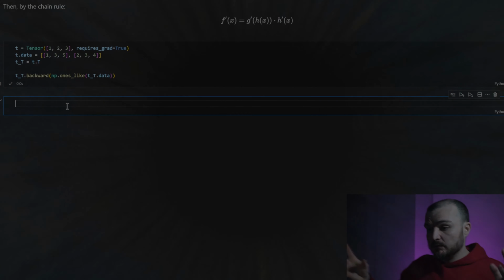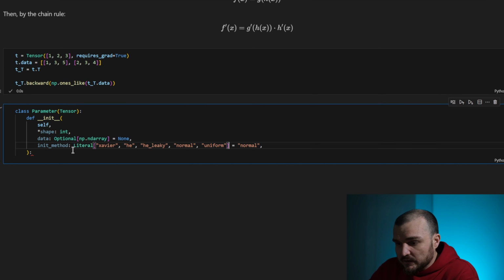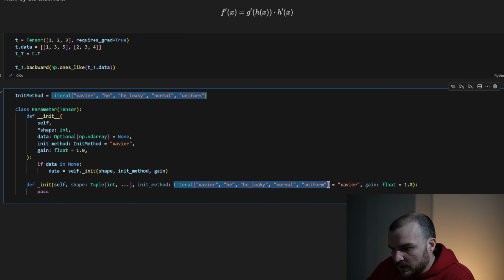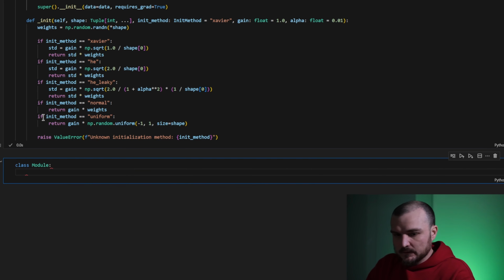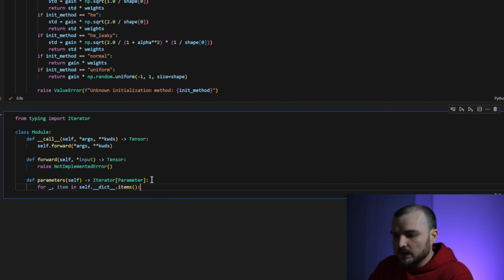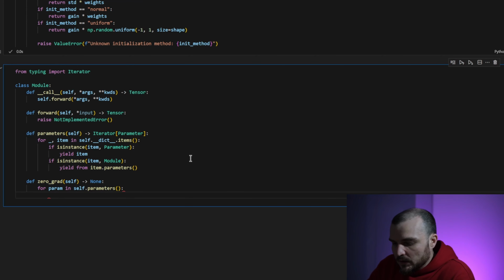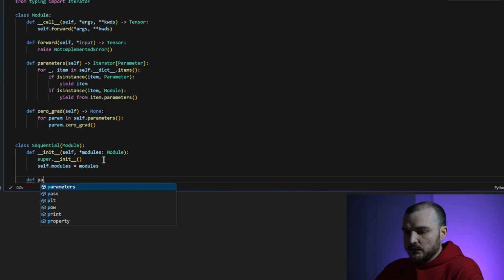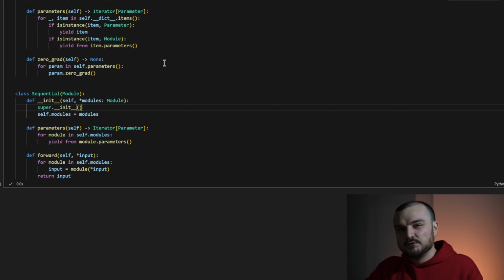Building PyTorch: A Hands-On Guide to the Core Foundations of a Training Framework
Dive into the essentials of neural networks with this hands-on tutorial! Learn how to create a neural network from the ground up, focusing on the Parameter and Module classes, backpropagation, and practical implementation. Explore key concepts like initialization methods (Xavier, He), gradient tracking, and sequential deep learning models - all explained step-by-step with real code examples.

* Design a Modular Framework
* Understand PyTorch-Style APIs
* Build the foundation for creating a neural network

Perfect for developers and enthusiasts eager to master neural network fundamentals and build efficient, scalable solutions.

Timestamps:
00:07 - Introduction
00:32 - Implementing Parameters
04:55 - Building the Module Class
09:06 - Implementing the Sequential Class
11:58 - Summary & What's Next